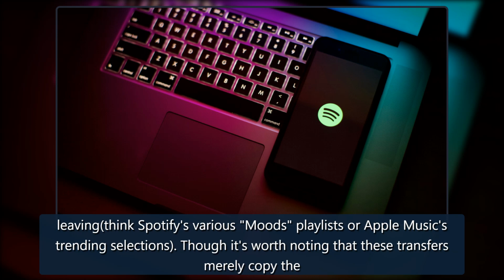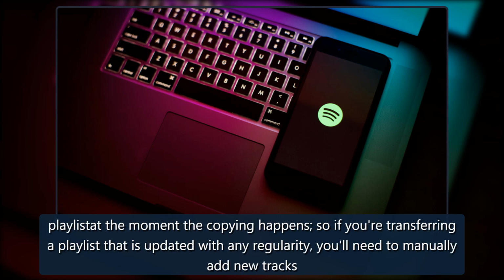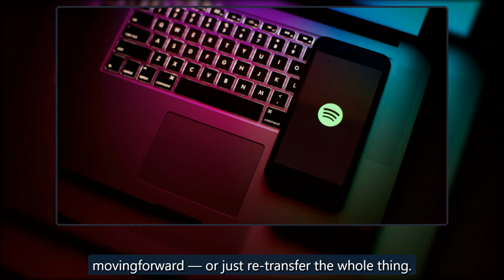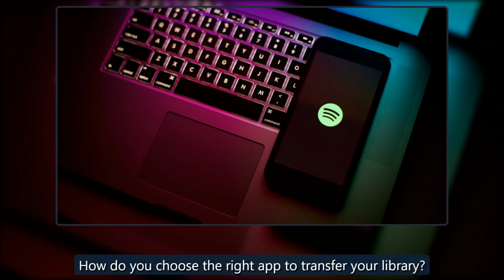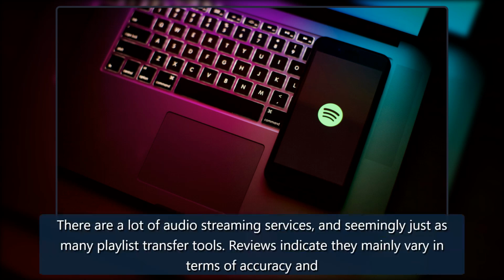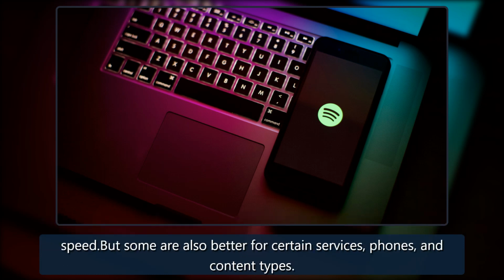Ditching Spotify? Playlist transfer tools can help save your favorite music - Entertainment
Switching audio streaming services is a pain.Whether you're saving on subscription fees or taking a stand against platform policies, changing from one music app to another almost always means losingpartof your library.Yes, you can manually rebuild your current collection on your new app of choice. B credit